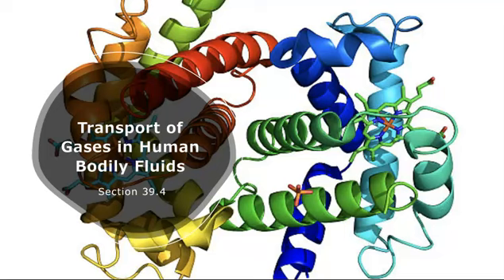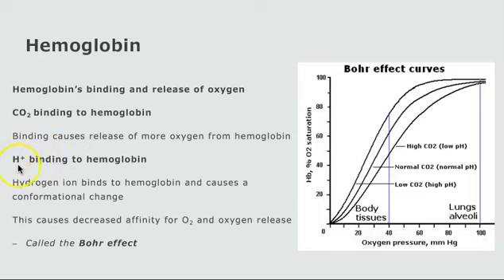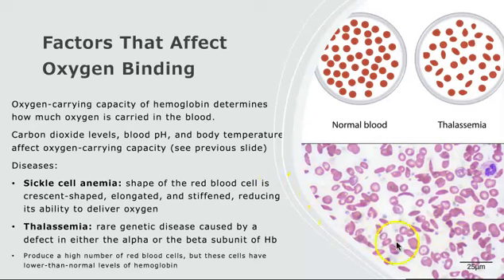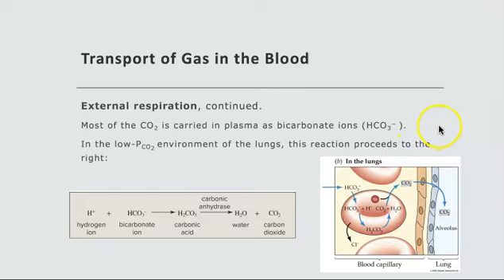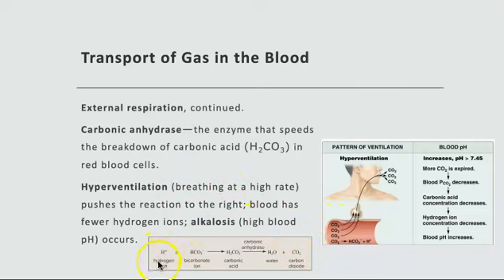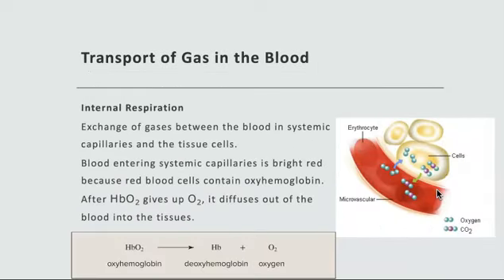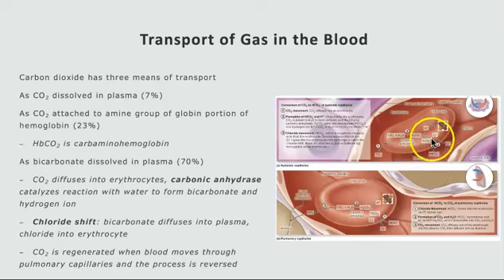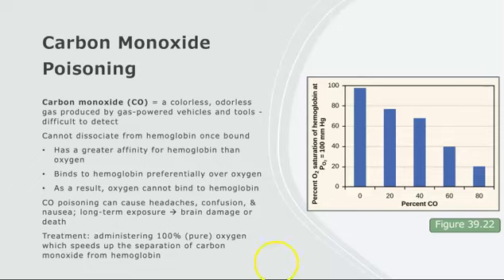AHS 120: Ch 39.4 - Transport of Gases in Human Bodily Fluids